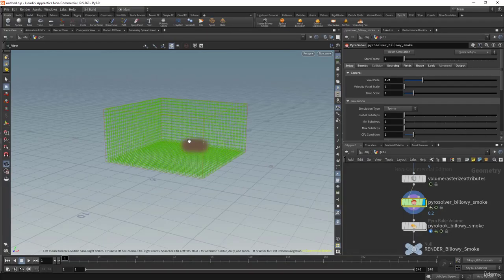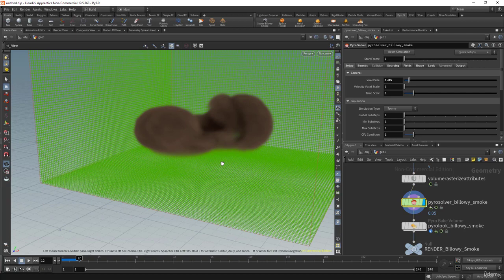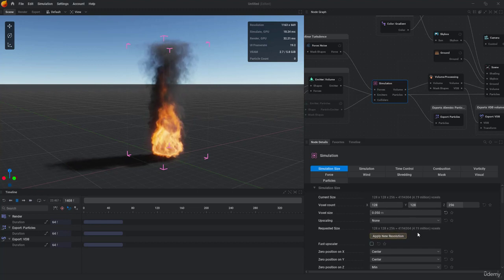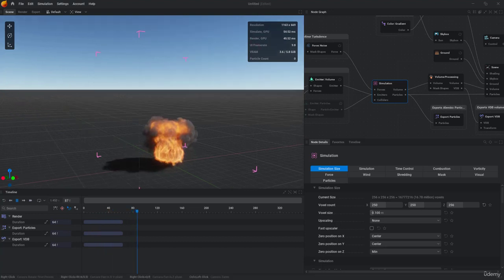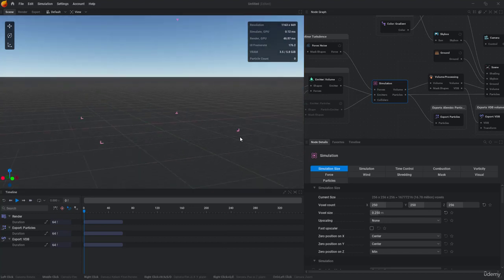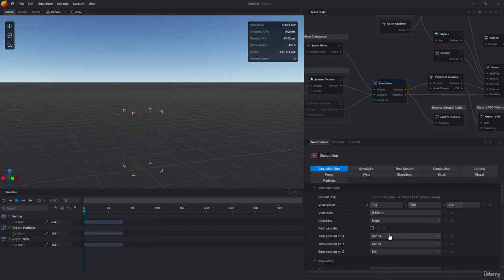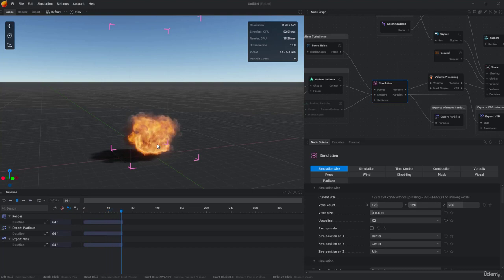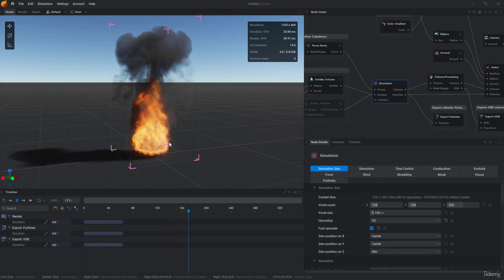Learn EmberGen: real-time VFX #4 Voxels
In this course, you will learn everything about EmberGen from scratch, starting from the basics, ending up with advanced effects.

I will show you step by step how to create professional realistic gaming vfx using EmberGen.
We will learn how to create smoke, fire, explosions, portals and much more.

This course is designed for complete beginners in EmberGen!